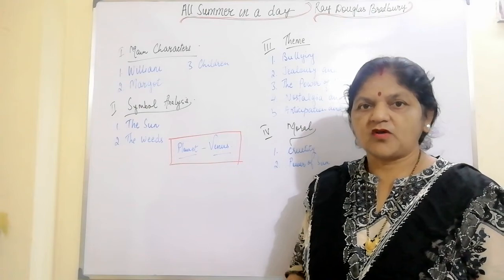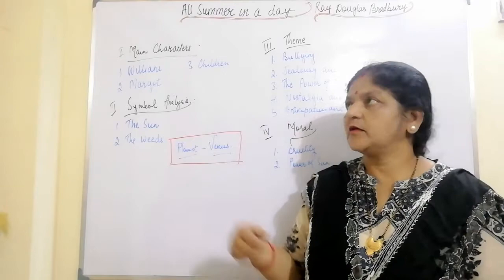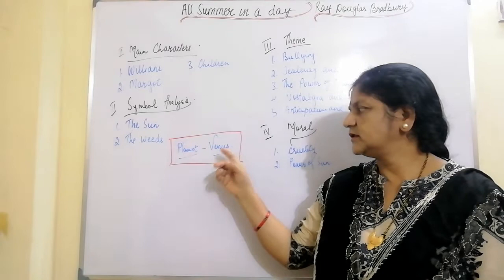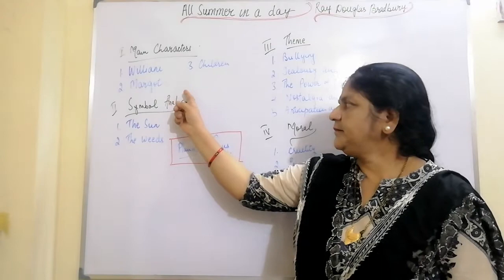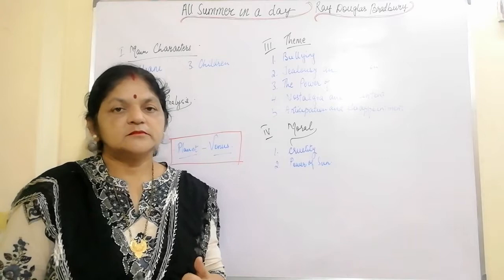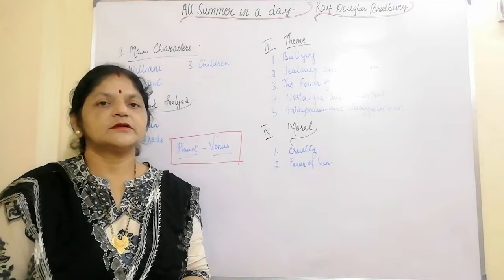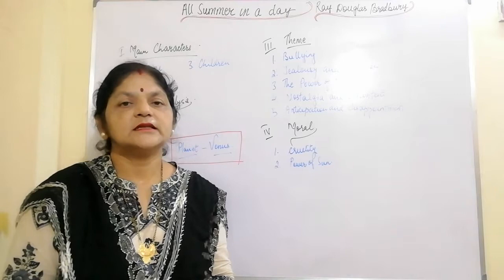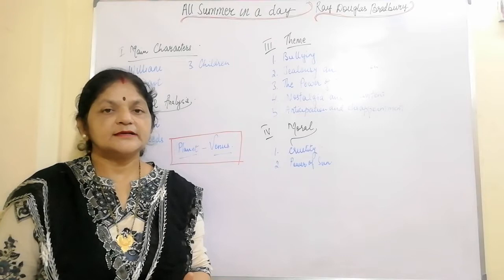All Summer in a Day- Ray Douglas Bradbury- Line by line Explanation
In this Video I have discussed the title of the story along with the character and symbol analysis, and have also talked about the author, theme and moral of the story. Hope this lesson will be beneficial for you in your study.

⚡☀️🌟Top Performing Videos on Extra Grades Channel🔥🔥☀️☀️⚡⚡